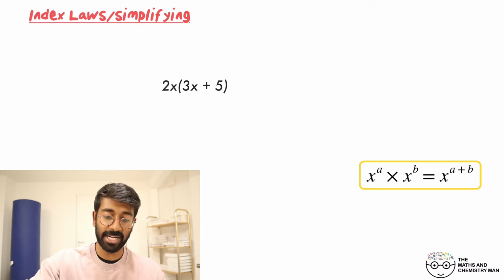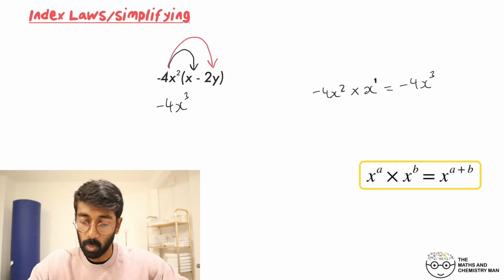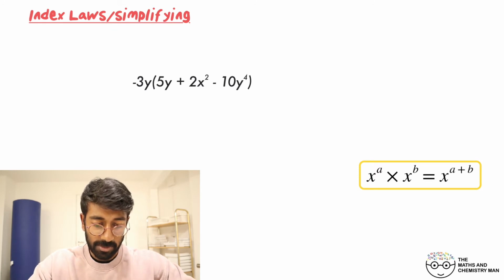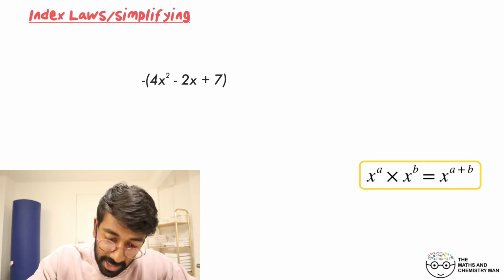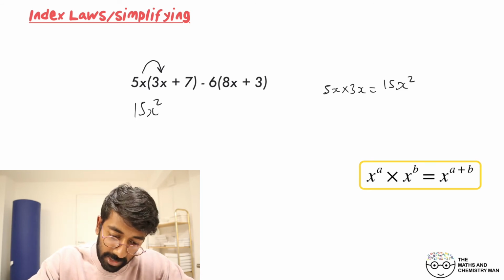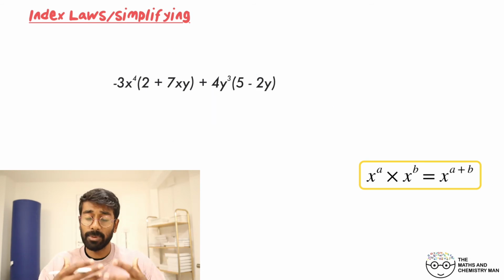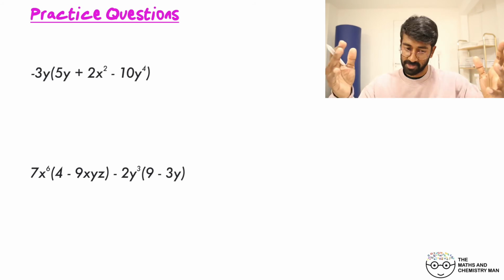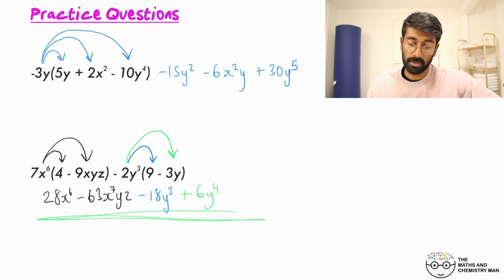AS PURE MATHS EDEXCEL LESSON 2 - Index Laws/Simplifying Part 1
In this video, there is a quick recap of expanding single brackets; you will have covered this at GCSE, but these are skills you will need all the way through your A level, so listen up!!!